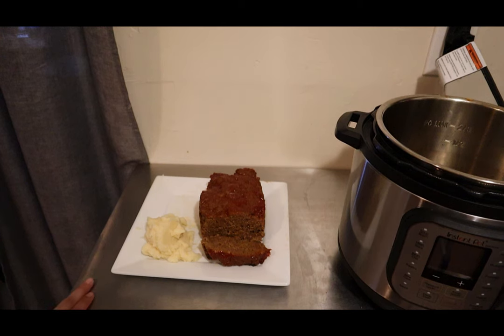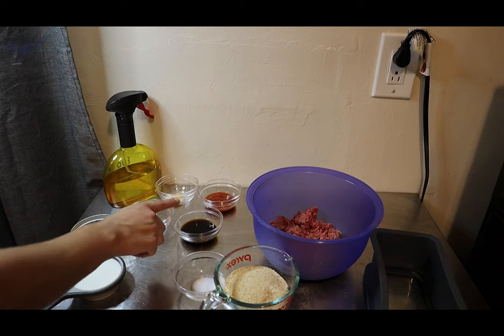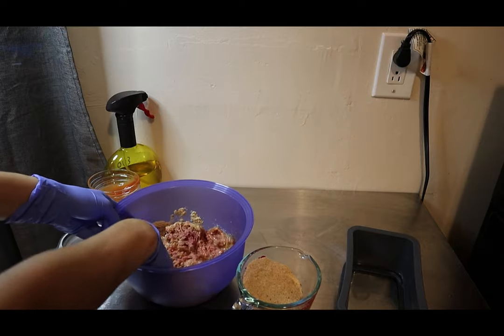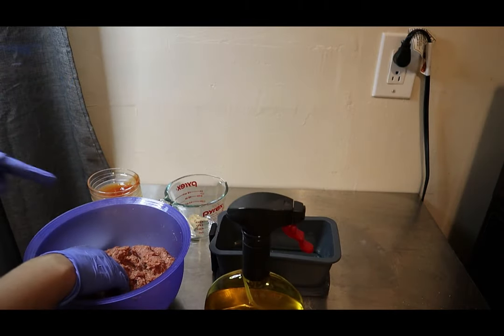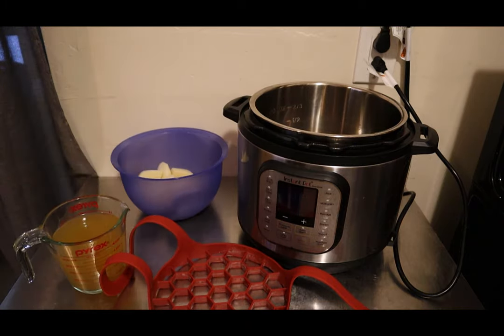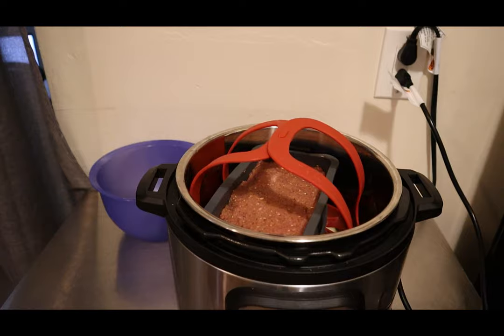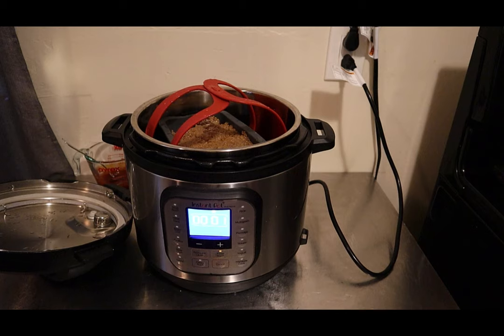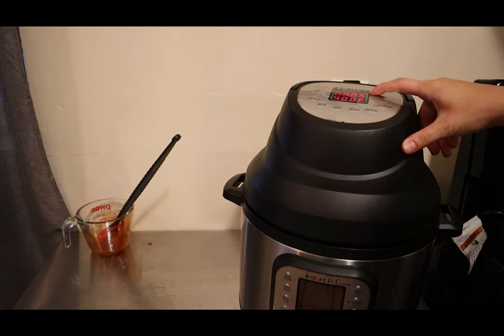Meatloaf and Mashed Potatoes | INSTANT POT AIR FRYER LID / DUO CRISP RECIPE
Ingredients:
 Meatloaf:
• 1 lb. 90% lean ground beef
• 1 cup dried bread crumbs
• 1/2 cup milk
• 1 large egg beaten
• 2 tbsp. ketchup
• 1 tbsp. Worcestershire sauce
• 3/4 tsp. salt
• 1/2 tsp. garlic powder
• 1/4 tsp. ground black pepper
For the Topping:
• 1/4 cup ketchup
• 2 tbsp. packed light brown sugar
Potatoes:
• 4 Medium sized Russet Potatoes Cut into quarters
• 2 cups chicken broth
• 3 tbsp butter
• 1/4 to 1/3 cup milk varies on desired consistency of mashed potatoes
To purchase any of the products I have used/mentioned in my videos:
Instant Pot Air Fryer Lid
Instant Pot Loaf Pan
Bakeware Sling
Evo Oil Mister
Ninja Foodi Grill Silicone Mittens
Pyrex Glass
Mini Spice Glass Bowls

Get your groceries delivered to your home in as little as 1 hour with Instacart